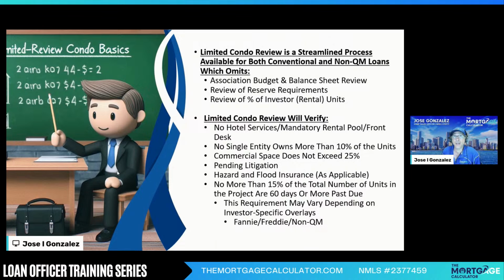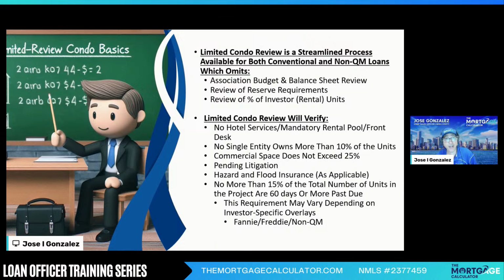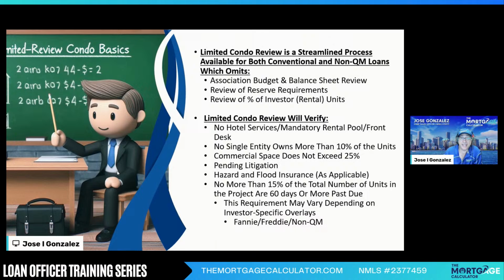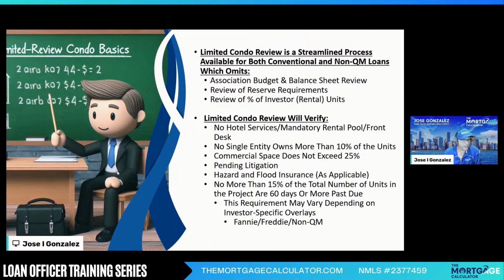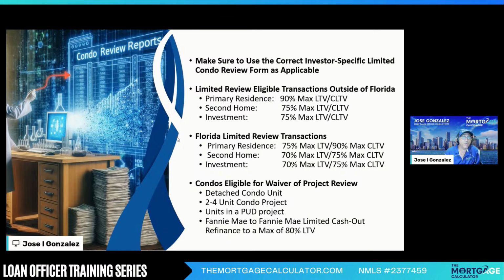Loan Officer Training - How to Structure Limited-Review Condo Loans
Ready to tackle the intricacies of condo financing? In this episode of Loan Officer Training, we’re diving into the essential techniques for structuring Limited-Review Condo Loans. These loans offer a streamlined approach to condo financing, and mastering their structure can set you apart in the competitive lending market.

We’ll guide you through the process of assessing condo projects, meeting lender requirements, and managing risk effectively. Discover how to navigate the unique aspects of Limited-Review Condo Loans, from understanding eligibility criteria to ensuring compliance with all regulations.

Whether you’re new to condo loans or looking to enhance your skills, this episode provides valuable insights to help you excel.

Don’t miss out—join us and learn how to structure Limited-Review Condo Loans like a pro!